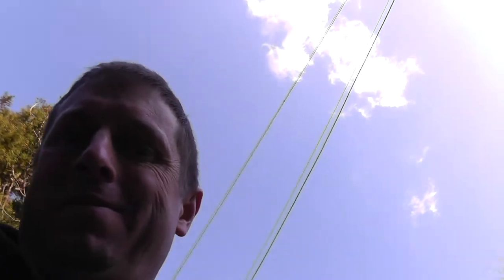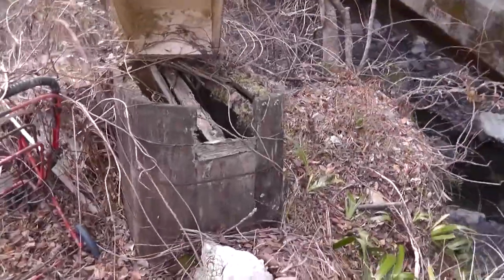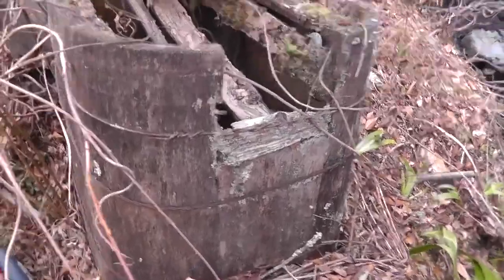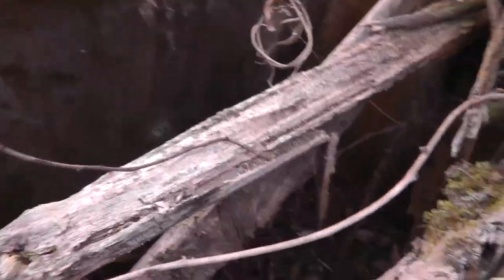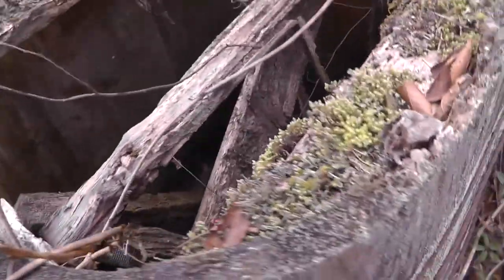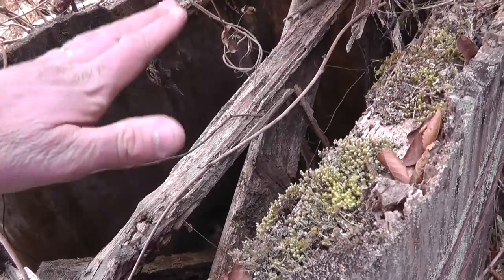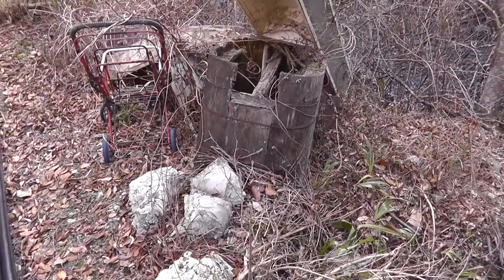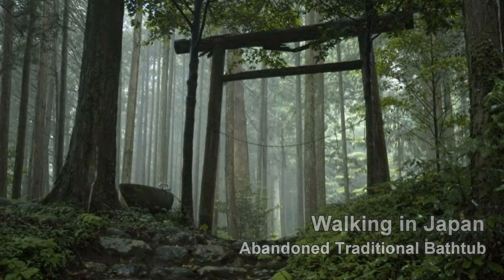🍂 Abandoned traditional wooden bathtub 放棄された日本の伝統的な木製の浴槽 - Abandoned Japan 日本の廃墟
🍂 Echoes of Warmth: The Abandoned Wooden Tub of Japan

Nestled amidst the overgrowth and memories of Japan, an abandoned traditional wooden bathtub bears silent testimony to countless evenings of warmth and relaxation. Once filled with steaming water, this tub offered solace and rejuvenation. But as time went on, the world around it changed, leaving it behind to be reclaimed by nature.

Kurt Bell, with his keen sense of discovery, stumbles upon this forsaken artifact. As the author of "Going Alone" and "No More Looking Out For Number One", Kurt's explorations often unveil the untold narratives of hidden gems.

➡️ Uncover more tales and reflections with Kurt's "Going Alone", an introspective odyssey 🤠🛁📖